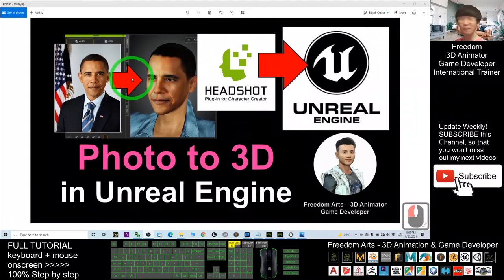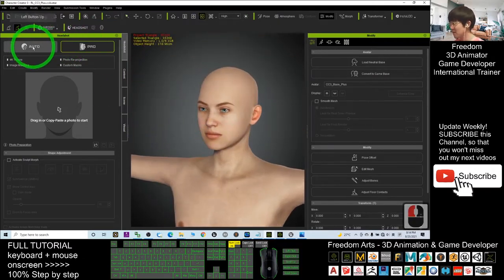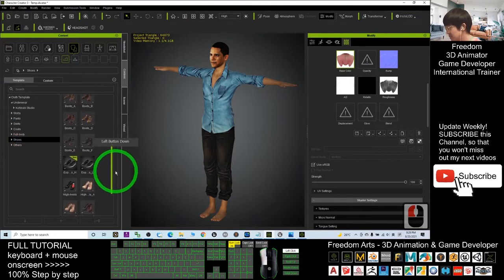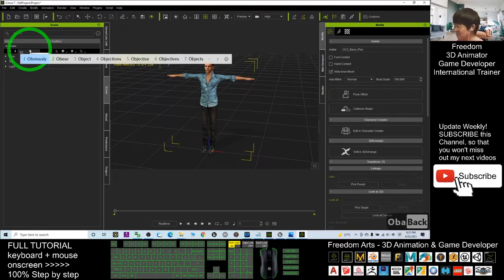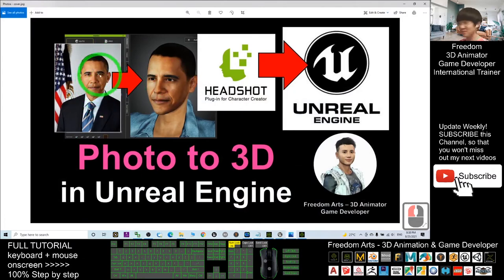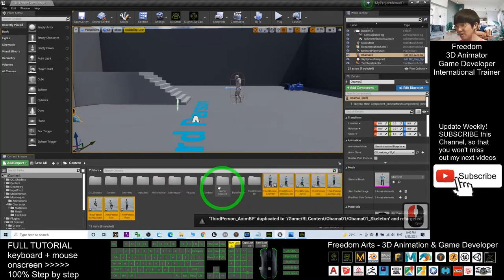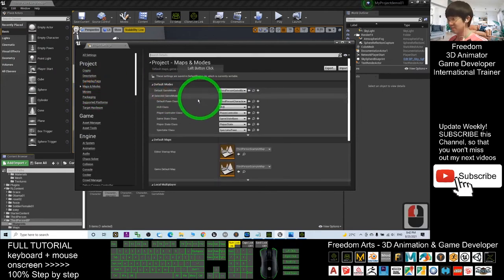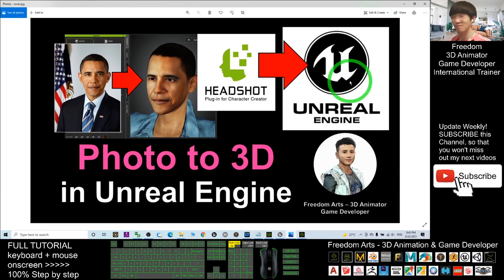Photo to 3D Avatar in Unreal Engine - Character Creator Headshot Tutorial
- Hi, how to generate any 3D avatar in one minute just by using a headshot picture, and send him/her into Unreal Engine to make him/her become your game main avatar or NPC in your Unreal Engine game project? This is my step-by-step tutorial on how to do this! ENJOY! and have fun! Happy animatin and game developing! ENJOY!

software needed:
Character Creator 3
Headshot Plugin for Character Creator 3
iClone 7

Unreal Engine,UE4,UE5,UE,Headshot,Picture To 3D,Photo To 3D,2D To 3D,Character Creator,iClone,Unreal Live Link,Game Dev,3D Animation,

Your friend,
FREEDOM

iClone 7 3D Animation Software!!!